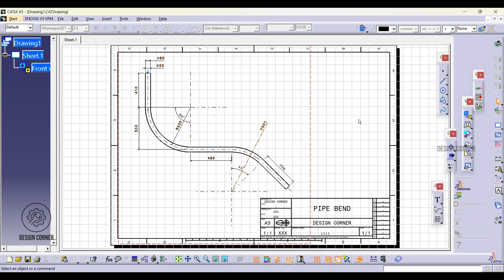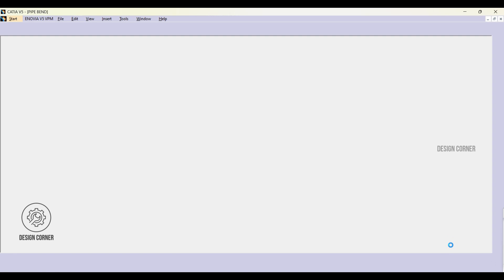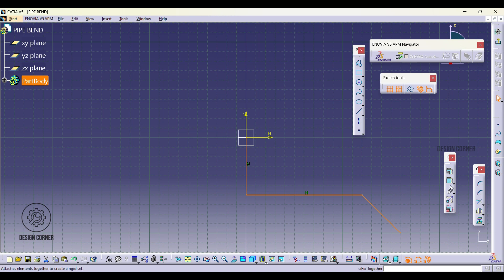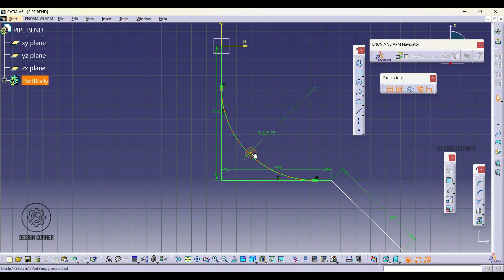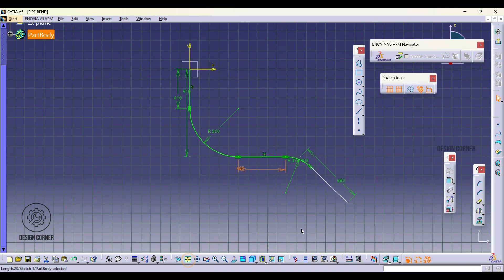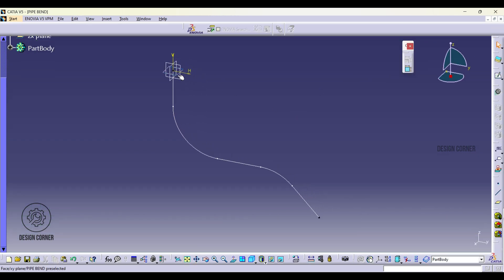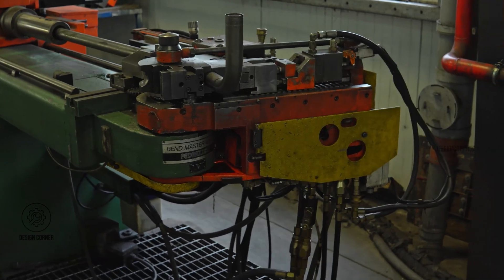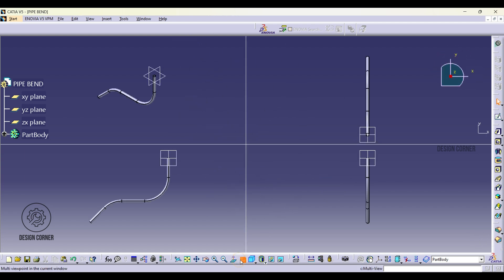CATIA V5 How to create bent tubes or Pipes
Welcome to Design Corner! In this tutorial, learn how to design bent tubes and pipes using the Rib tool in CATIA V5. We’ll walk you through creating pipe with 90° and 45° bends. As shown this video, you will finalizing your own design yourself.

📅 Coming Up Next:
In our next video, we’ll explore how to calculate the bend length of a pipe, helping you determine the straight pipe length needed before making bends, optimizing your fabrication process.

🔗 Useful Links:
- How to Edit Structure Design Catalog in CATIA V5 | How to add Profiles in CATIA V5 | DesignCorner|

Drop your thoughts or questions in the comments below!

Thanks,
Design Corner